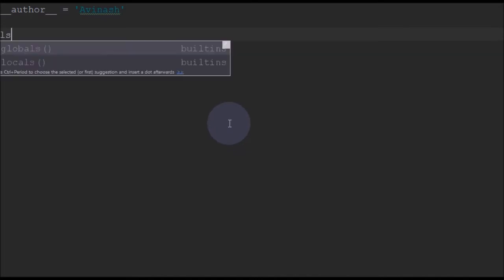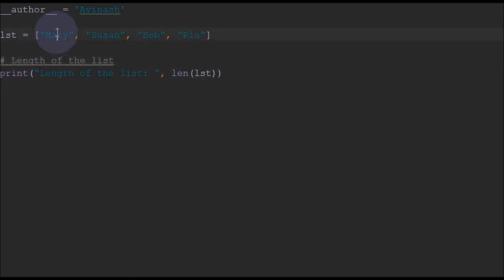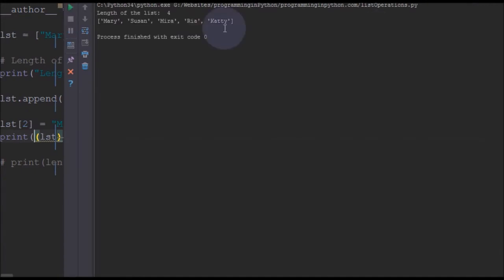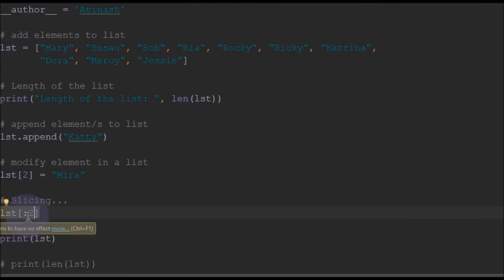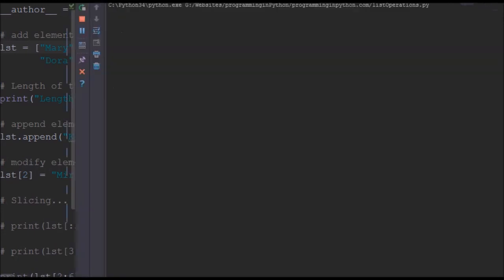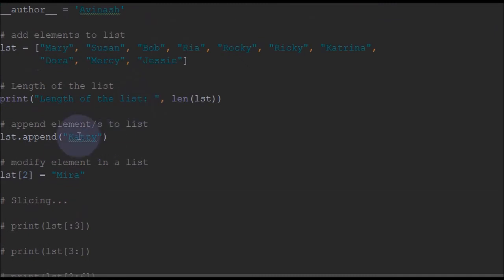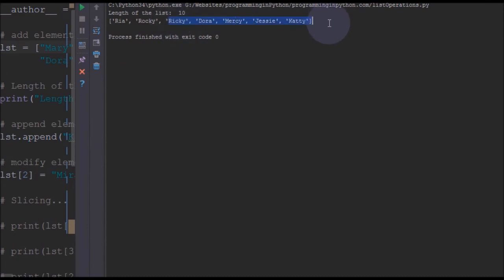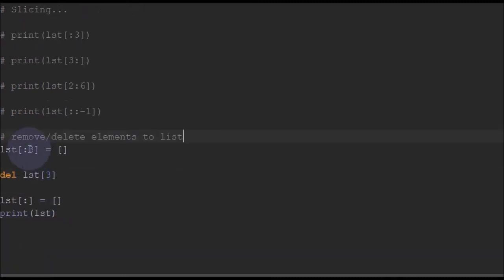Python Lists Operations – Add, Append, Modify, Remove, Slice || programminginpython.com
Python List Data Structure.

List is one most commonly used data structure in python.

List Operations covered in this video:
1) How to Create a List in python
2) How to Add an Item/s to a List in python
3) How to  Find the length of the list in python
4) How to  Modify a value of an element in a List in python
5) How to Slice elements in a List in python
6) How to Delete Item/s from the list in python